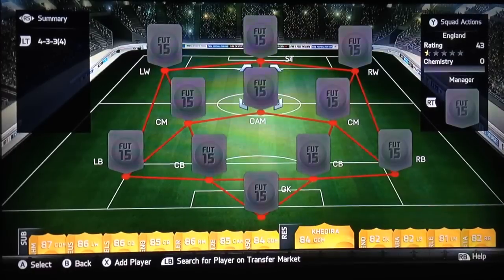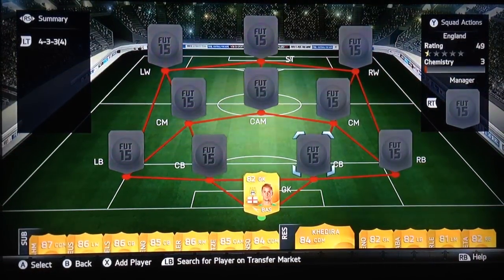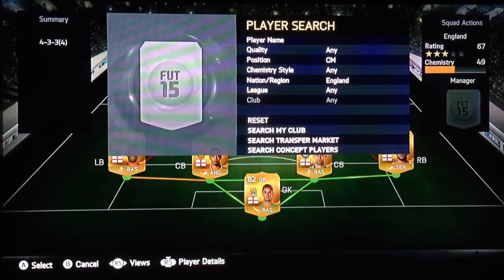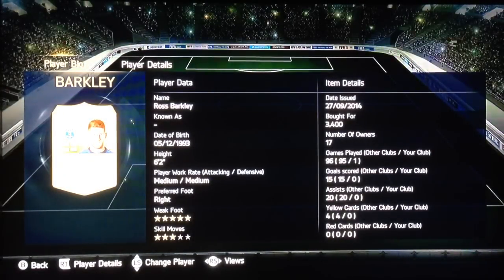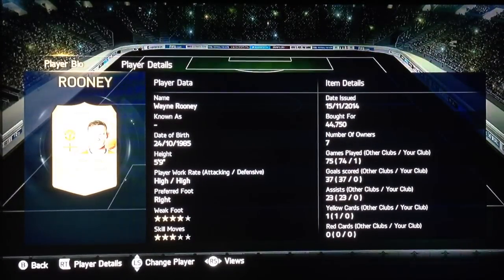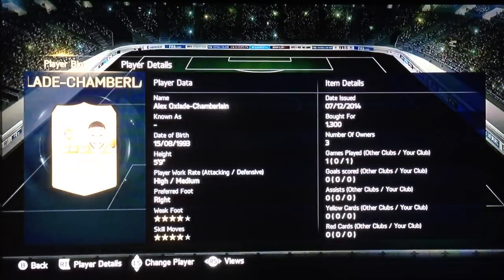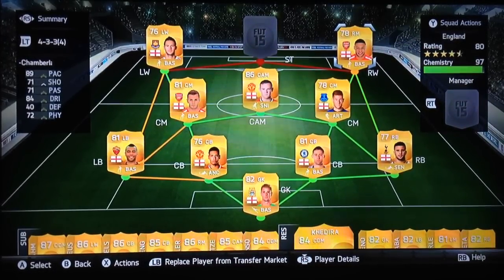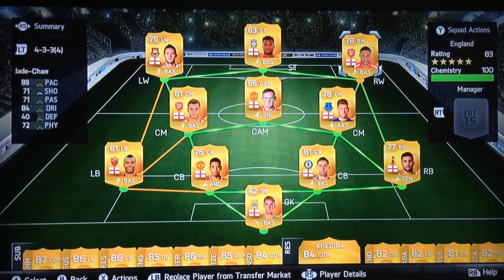MatchoHD - England National Team - Squad Builder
Excuse the quality for now! England national team squad builder.